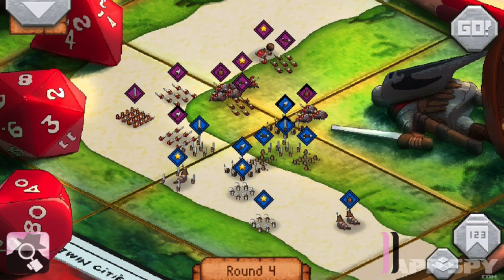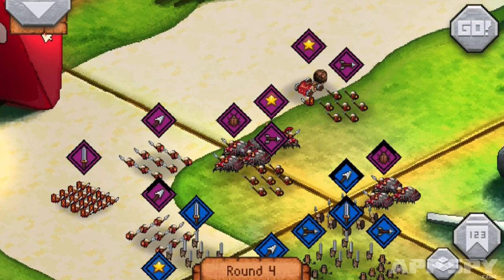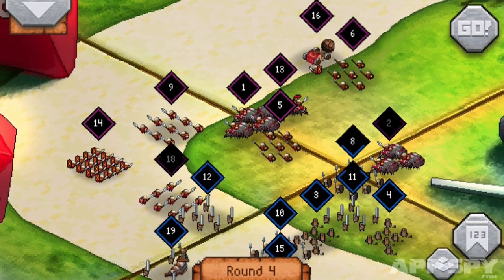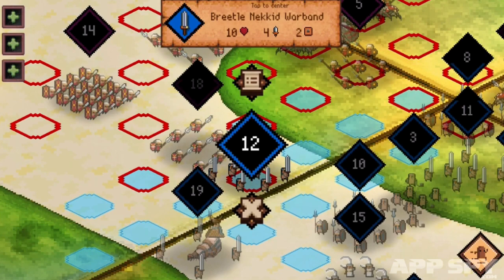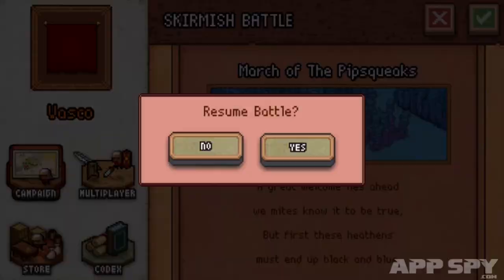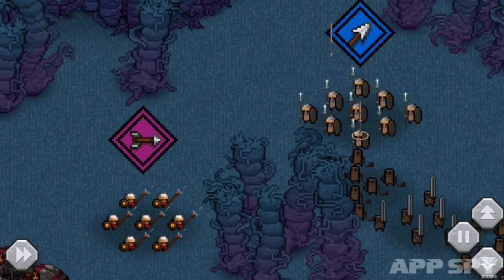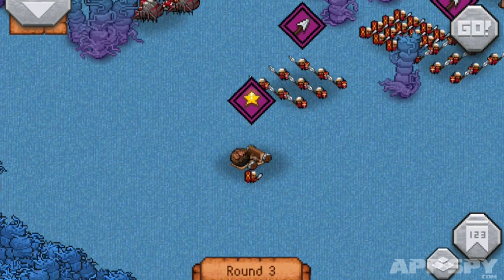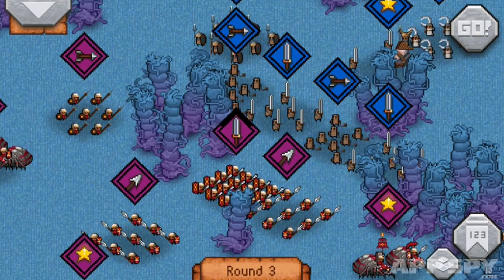Romans in my Carpet! | iOS iPhone / iPad Hands-On - AppSpy.com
Brian from Witching Hour Studios joins Peter (@xeroxeroxero) at Pocket Gamer Connects, to show off his team's recently released strategy title Romans in my Carpet!